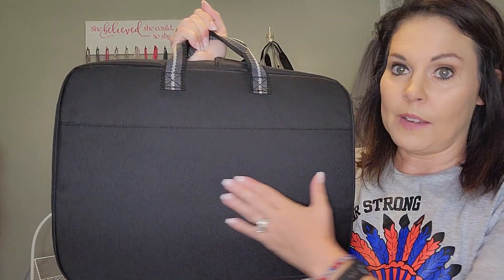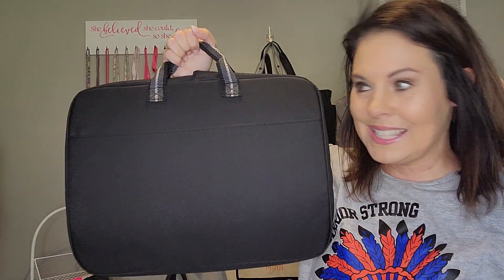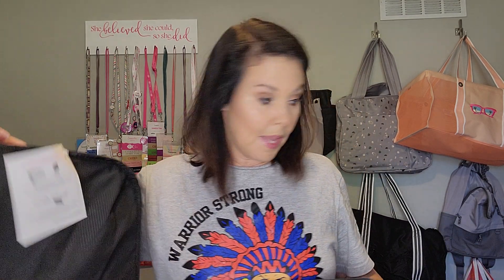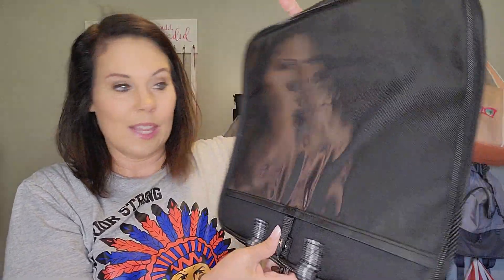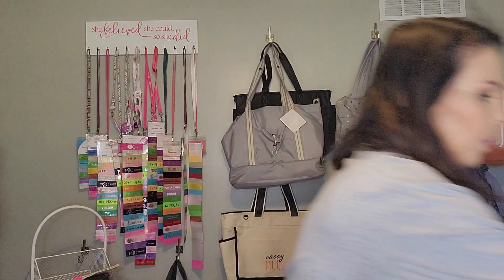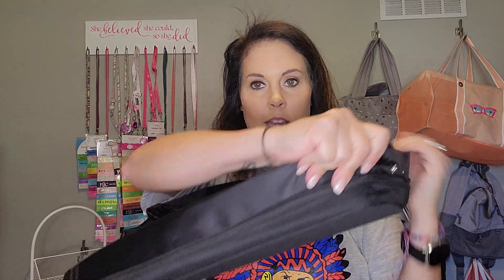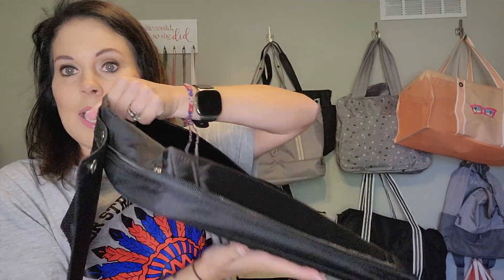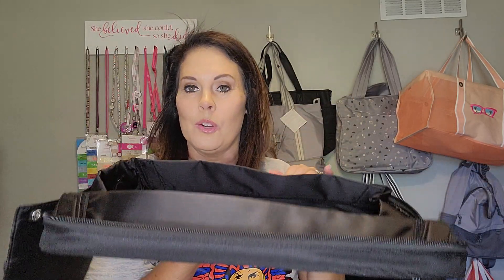NEW Thirty-One Car Activity Tray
CAR ACTIVITY TRAY
Why you’ll love it:
The ultimate road trip or flight storage solution easily attaches to the back of the headrest via a large mesh pocket and adjustable buckles for a secure fit. Use it to stash everything from snacks to tech, coloring books for the kids, games and more. An exterior pocket can hold tablets up to 12.9 inches and features a snap tab to keep it safe. Transform the front panel into a functional tray by laying it flat and keep items in place thanks to the built-in side walls. Store away other small essentials in the removable snap-on pockets that attach to the tray or use the exterior front pocket. Add your unique touch with personalization!
Key Features:
Perfect for road trips and plane rides
2 Piece design, with full zip closure keep contents secure
1 PVC pocket holds tablet, 1 activity tray sits on lap
PVC & Mesh Pocket
Mesh pocket slides over headrest & secures with adjustable strap buckle
Clear PVC pocket holds tablet up to 12.9” with case
Snap tabs hold tablet in place
Activity Tray
Sits on child’s lap for play or snacks
Includes 2 removable snap-on mesh pockets
When Zipped Closed
Exterior open pocket
3" top web grip handle drop
Fabric made from 8 recycled plastic bottles
Approx. 12"H x 16"L x 1.75"D

🙋‍♀️JOIN! 𝗪𝗮𝗻𝘁 𝘁𝗼 𝗴𝗶𝘃𝗲 𝗧𝗵𝗶𝗿𝘁𝘆-𝗢𝗻𝗲 𝗮 𝘁𝗿𝘆??  Want to earn some extra CASH??

🙋🏼‍♀️Let's partner to get you FREEBIES! 𝗜𝘀 𝘆𝗼𝘂𝗿 𝘄𝗶𝘀𝗵 𝗹𝗶𝘀𝘁 𝗴𝗿𝗼𝘄𝗶𝗻𝗴?? Let me set up a party link for you! You can shop on your own link, share your link with your friends and family, AND earn Insider (hostess) rewards!!! Super easy to set up and share!